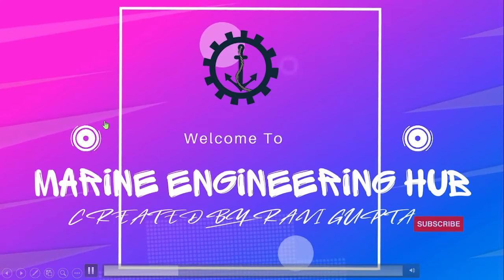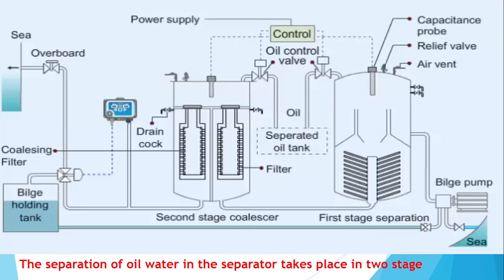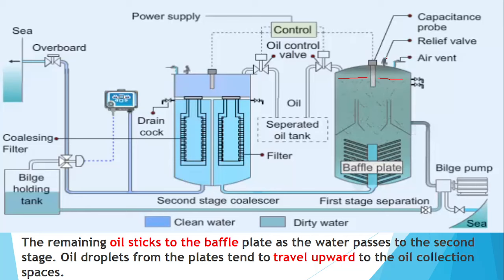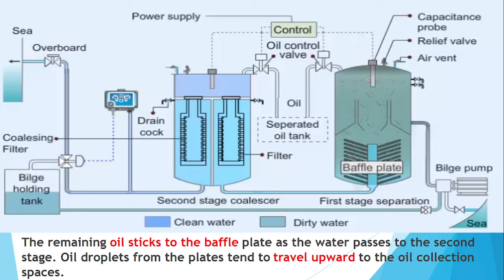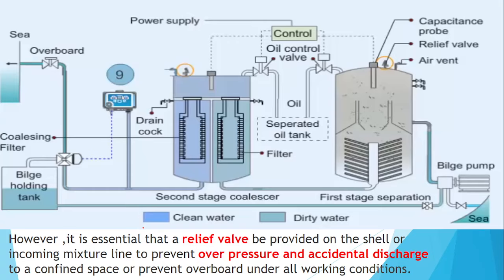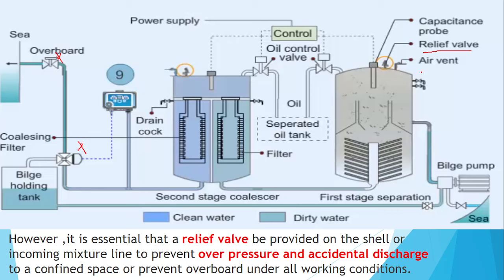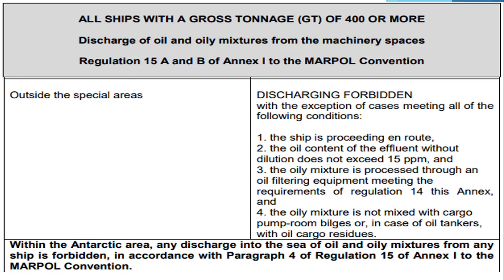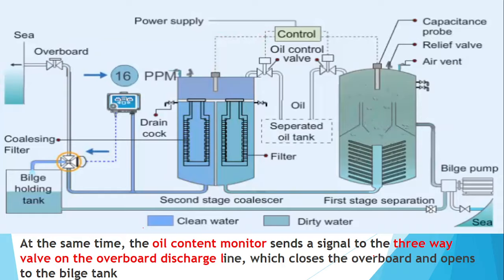How an Oily Water Separator work|Oil filtering Equipment|Marpol 73/78|Annex-1|Regulation-14 & 15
In this video our viewers will learn about following things:
1. What is Oily water separators?
2. Component of Oily Water separator?
3.What is a Coalescer filter?
4. What happen when 15 ppm alarm come?
5. Can we Discharge oil water in special area?
6.Regulation-14 of Marpol annex-1?
7. Oil filtering Equipment?
8. Regulation-15 of Marpol Annex-1?

If you want to know about Oil content meter working then please click on the below link :

What is an Oil content Meter?
How an oil content meter work?
Development in technology of Oil content meter?
Advantage of using Fluorescence technology?

If you want to know about Standard discharge connection(Regulation-13), then please click on the below link:

What is standard discharge connection?
Why we required standard discharge connection?
Requirement of Mapol annex-1 regulation 13 for standard discharge connection?

If you want to learn about Fuel oil tank protection ,then please click on the below link:

1.What is IOPP survey?
2. What are the certificate of IOPP ?
3. What is Form-A and Form-B?
4.What are types of Survey?
5.What is difference between Form-A and Form-B?

If you want to know about Marpol Annex-1 Introduction, then please click on the below link:

1.APPLICATION  of MARPOL ANNEX-I
2.EXEMPTIONS, WAIVERS AND EQUIVALENTS
3.How Oil Pollution Prevention on board is achieved?
4.Precautions to prevent oil pollution

1.MARPOL   History & Evolution
2.Source of oil Pollution in Annex-1
3.Chapter of Annex-1

In this video our viewers will learn about:
1.What is the Purpose of Marpol?
2.How the Marpol came into Existence?
3.Why Marpol entered into force in 1983?
Or
4.What is MARPOL 73/78?
 5.MAJOR Protocol of MARPOL?
6.Annex in Marpol?

 if you want to know about method to reduce  EXXI please click on the below link:

1. Procedure of Releasing EPL
2. When EPL can be released?
3. What action to be taken after EPL is released?
4.How EPL help in reducing EEXI?
5. How Deadweight help in Reducing EEXI?
6.How Energy Saving Device help in reducing EEXI?
7.What is content of Onboard Management Manual(OMM)?

If you want to know about Engine power limitation working then please click on the below link:

1. What is Engine power limitation?
2. What is Shaft power limitation?
3.How EPL can be installed in Ship?
4. What EPL consist of?
5. Flow Chart Explaining EEXI application

If you want to know about IMO Green house gases strategy , then please click on the below link:

1. What is an EEXI?
2. How can you reduce Green House Gas Emission from Ship?
3.What is IMO strategy to reduce GHG?
4. IMO GHG reduction Strategy?
5. Method to reduce Greenhouse gas from ship?